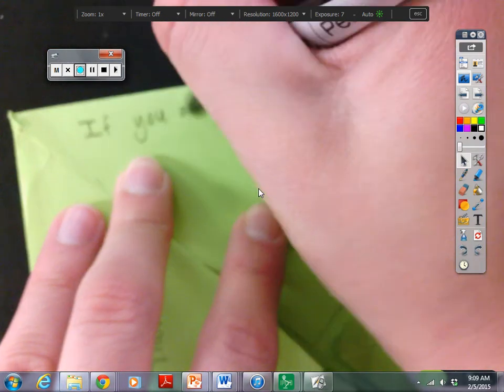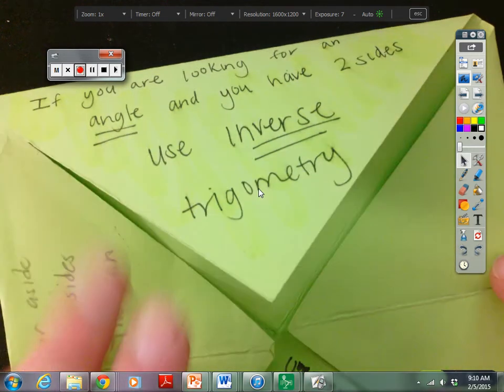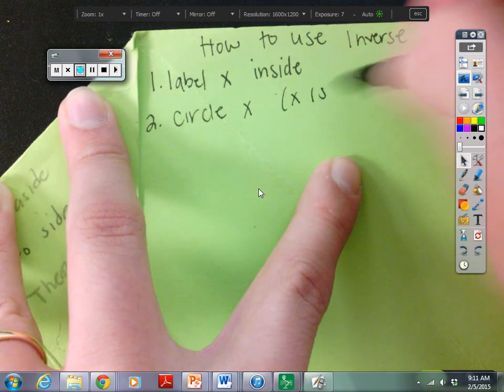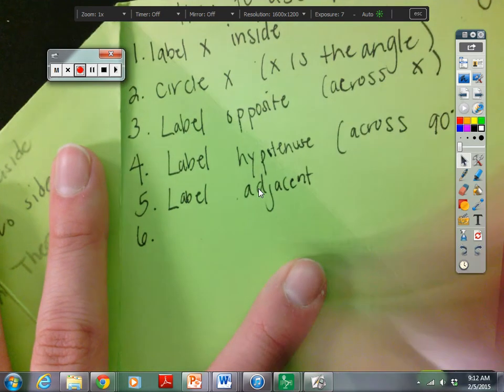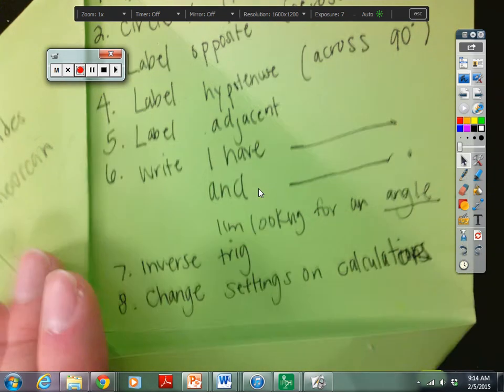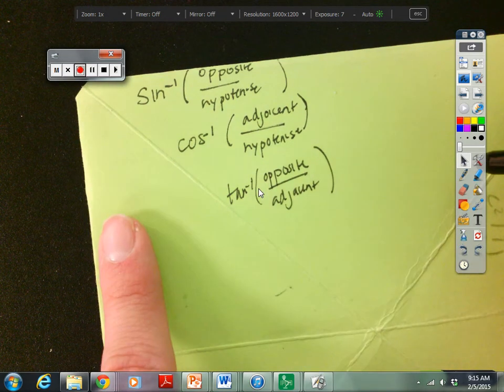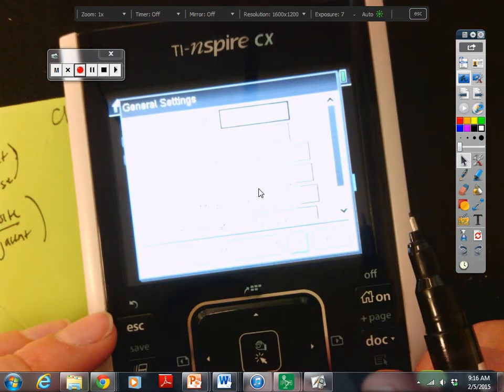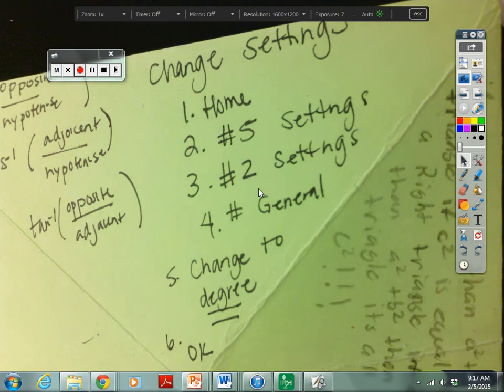Inverse Trigonometry Notes Video